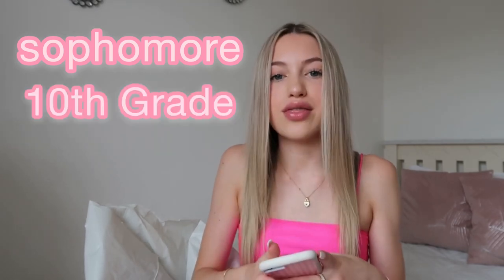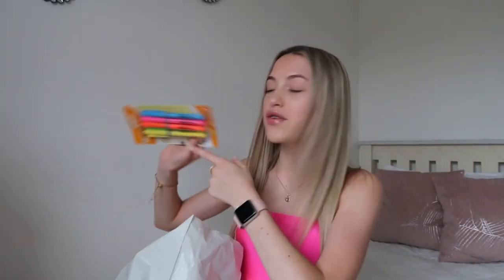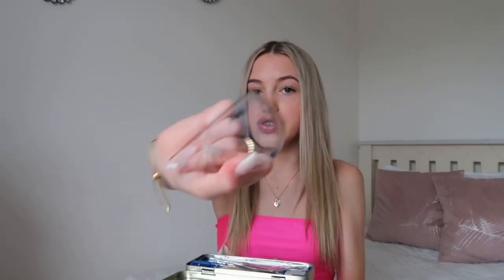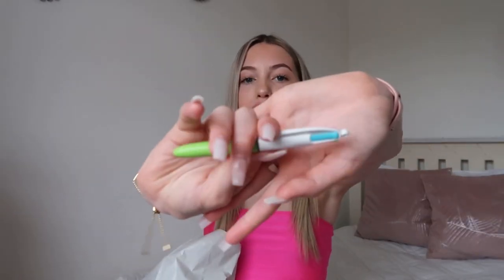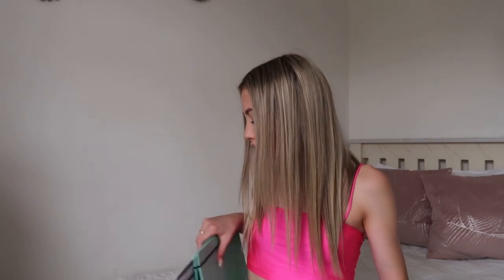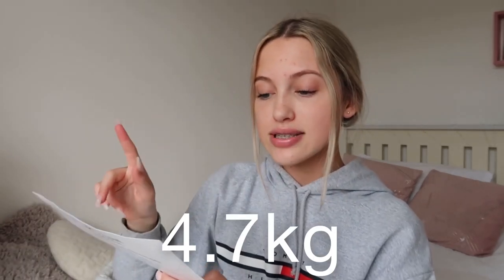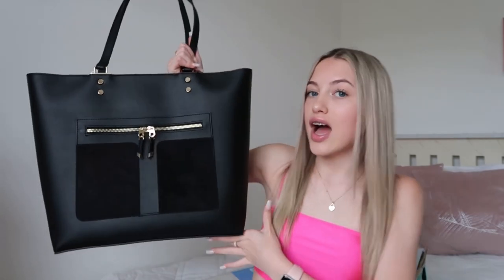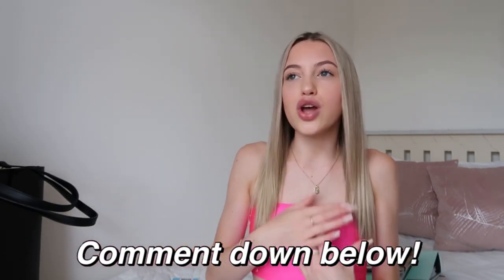BACK TO SCHOOL HAUL 2021!📚*year 11* Kudd.ly review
BACK TO SCHOOL HAUL 2021!📚*year 11*

♡ I post every Saturday at 6pm, UK time!

Socials:
♡ Instagram ~ izzyhendersonn
♡ Depop ~ izzyhendersonx

FAQ:
♡ Where do you live? North West of England, Central Lancashire
♡ How old are you? I am 15, my birthday is August 8th
♡ Do you have any siblings? Yes, an older sister
♡ What do you film on? Canon G7x Markii
♡ What do you edit on? InShot app on my iPad or iMovie on my MacBook Pro

xoxo
Izzy